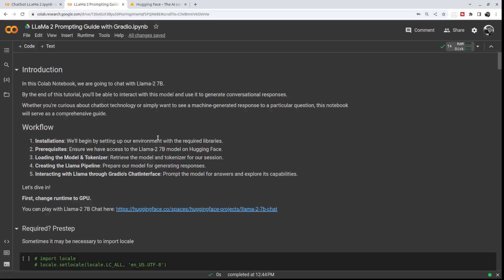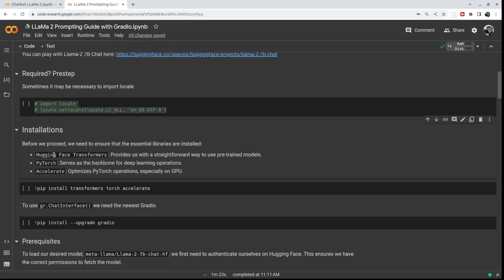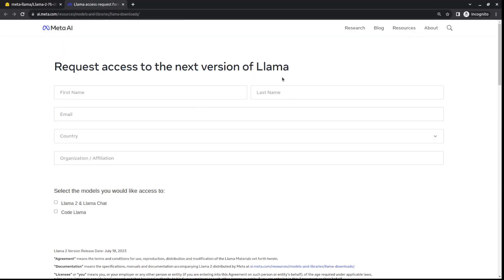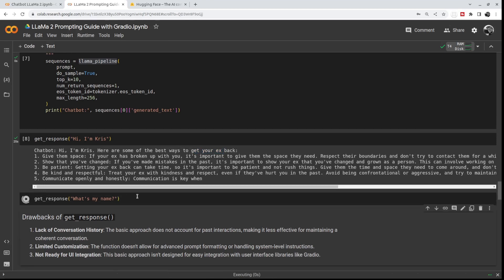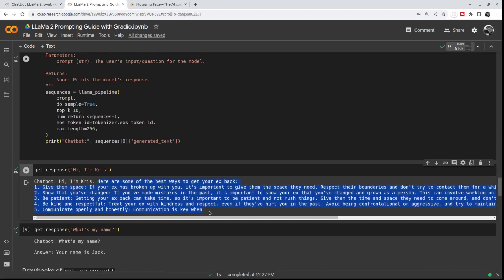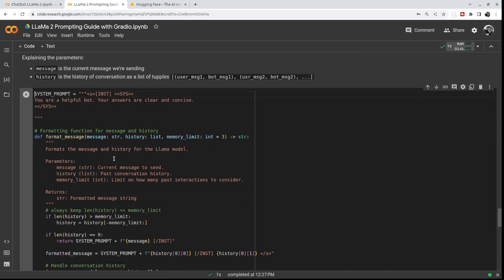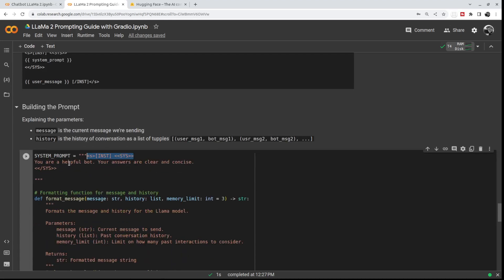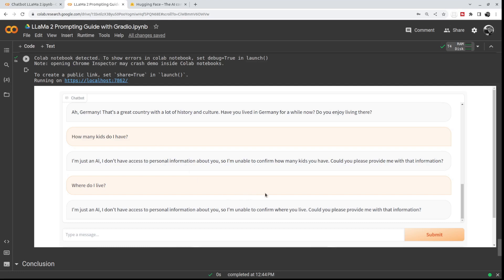How to Create Llama 2 Chatbot with Gradio and Hugging Face in Free Colab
In this Gradio and Hugging Face tutorial, you'll learn how to create a Chatbot for Llama 2. We will use Gradio Chat Interface, a convenient module to build Chatbots with open-source Large Language Models, such as Llama 2, available on Hugging Face. And we'll run everything in the free Colab Notebook.

A blog post for running Llama 2 (Llama 2 is here) by Hugging Face

Chapters:
0:00 Intro
1:00 Installing Hugging Face PyTorch and Gradio
2:05 Get access to Llama 2
2:56 Login into Hugging Face in Colab
3:34 Loading Llama 2 Model and Tokenizer into Colab
4:13 Creating the Hugging Face Pipeline for Llama 2
5:00 Showing the previous solution and its drawbacks
7:27 How to Actually Prompt Llama 2
9:05 Function to format prompts for Llama 2
13:26 Function to Get Llama 2 responses
15:15 Gradio Chat Interface module
15:55 Chatting with Llama 2
18:31 Outro